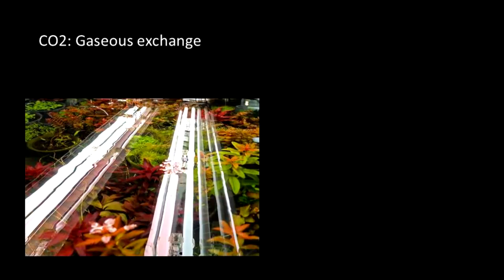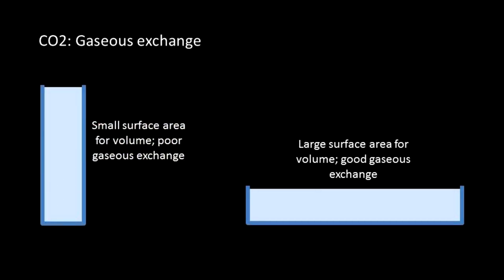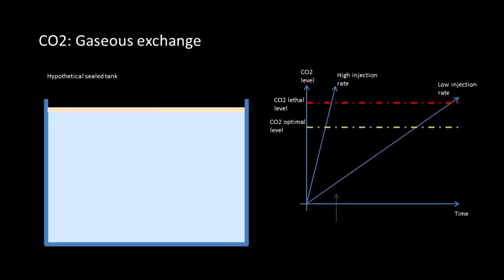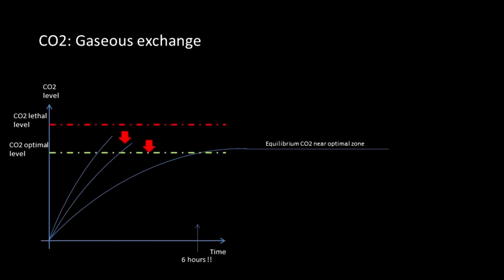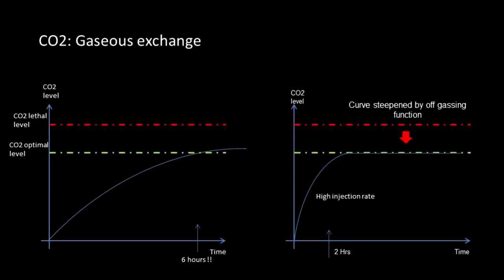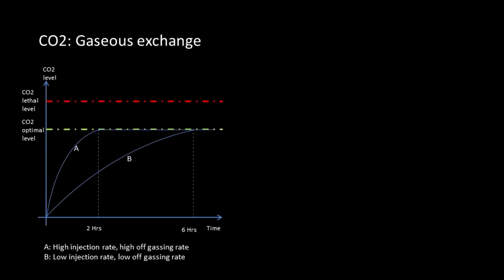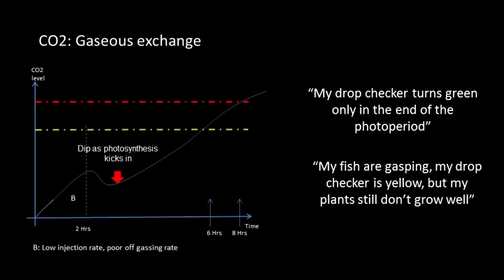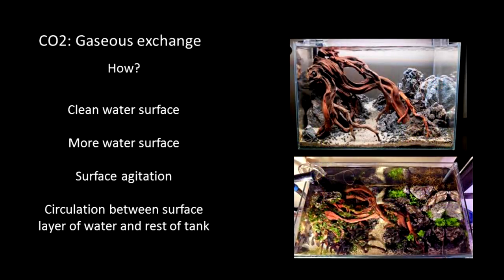Optimizing CO2 in a planted tank - Additional notes on gaseous exchange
Role of gaseous exchange in CO2 injection